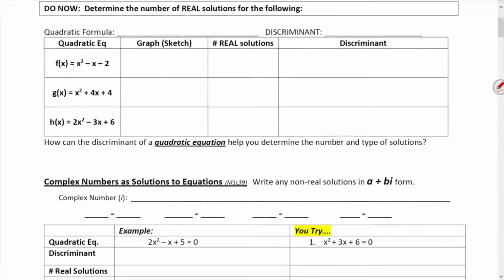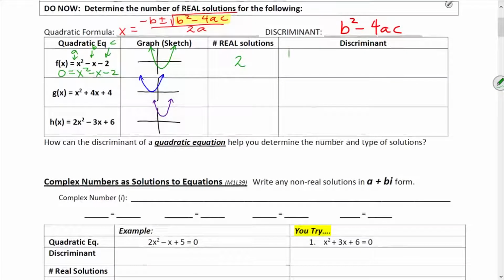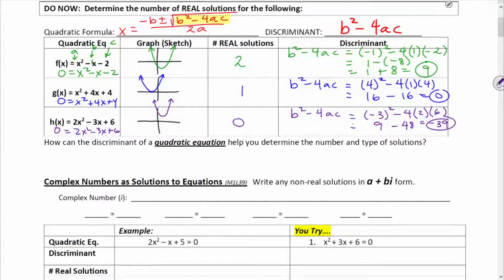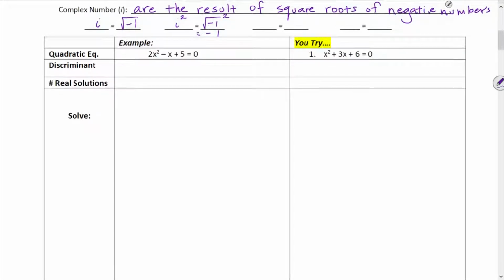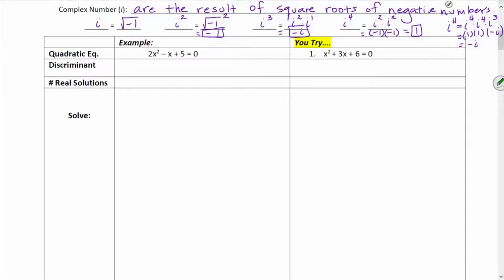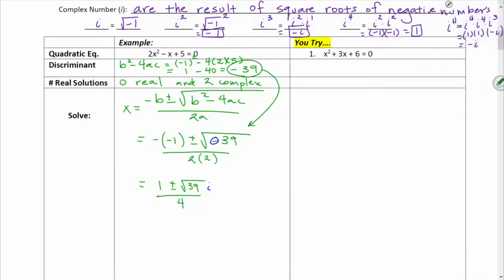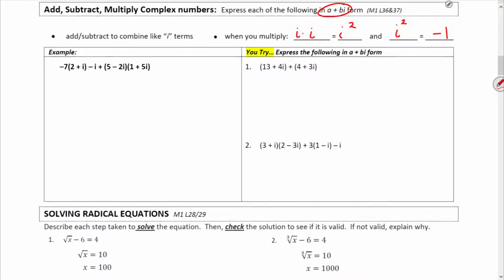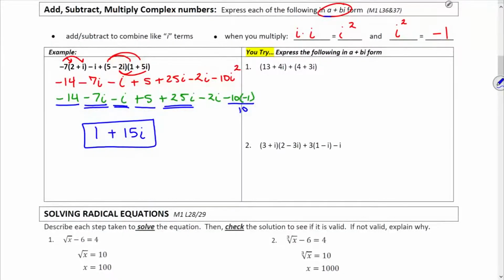Alg2 M1 L38 The Discriminant and Simplifying Complex Expressions